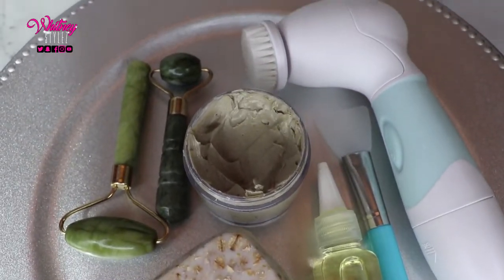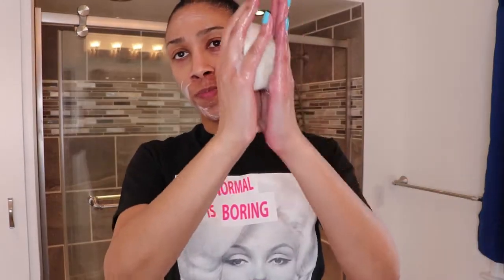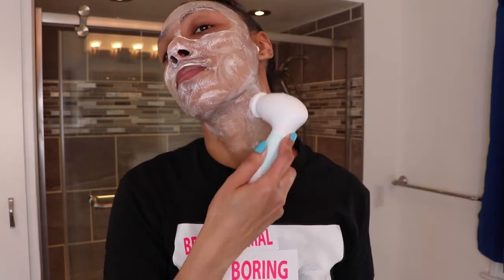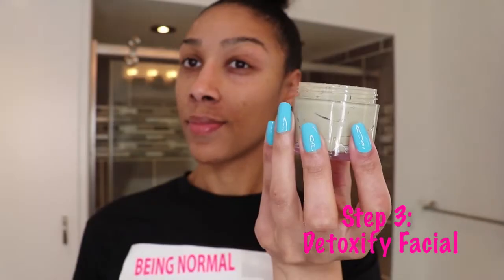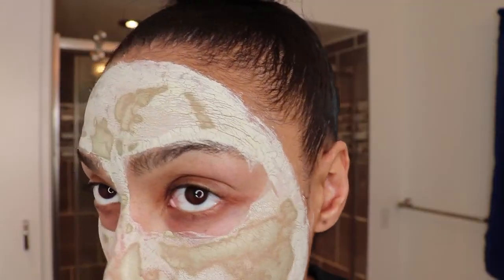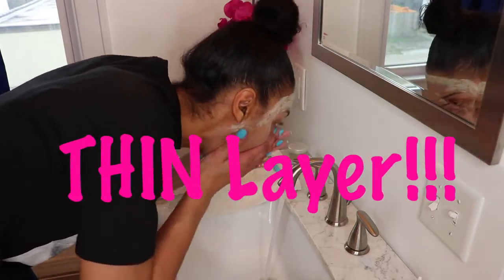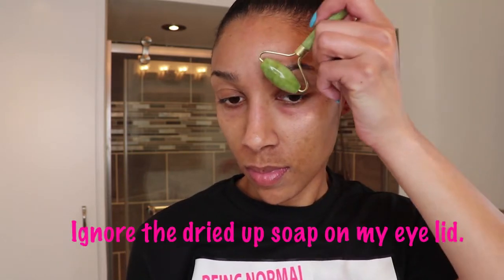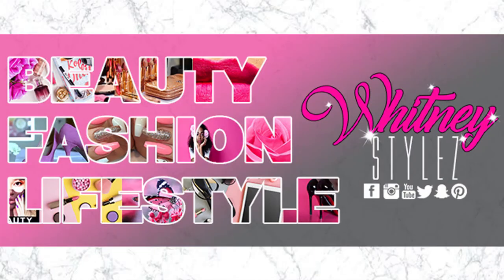Easy & Affordable Clear Skin Care Routine (Organic Products)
Pamper your skin WithMe ♥️ I'm excited to share my new all natural skin care routine featuring all organic products from IZB Naturals! IZB creates organic plant based skin/body care line. ♥️

Shopping List 🛒
1. Honey and oat soap bar
2. detoxify facial
3. oil-based moisturizer

Dollar Tree: Dollar Tree on 54th and Eastern (Grand Rapids)
1. White and blue application brush used with Detoxify facial
2. Jade Roller (both the small and large)

Meijer (maybe?)
White face clothes

Music created by Kern Deuce.